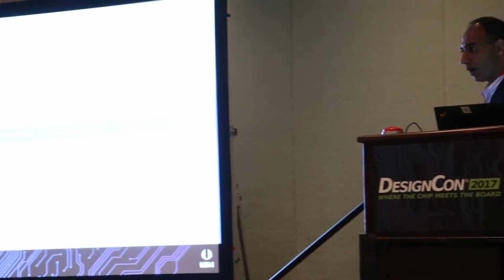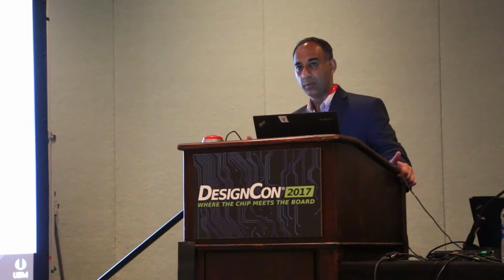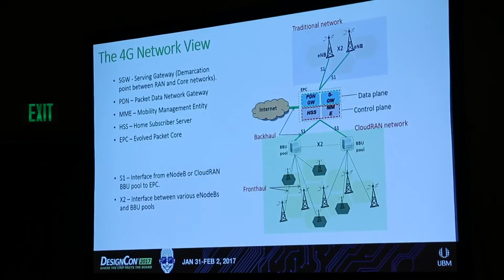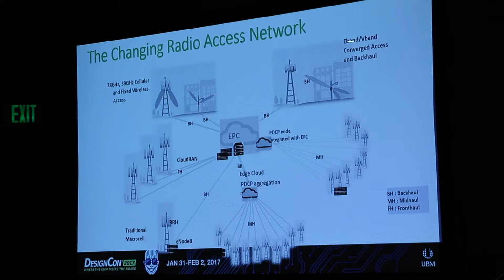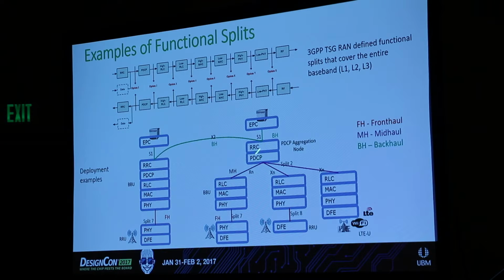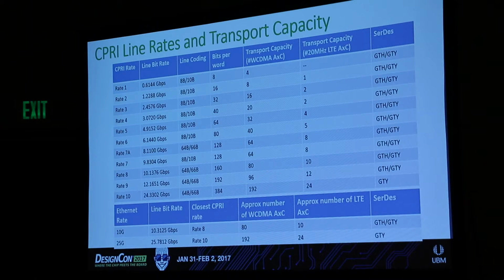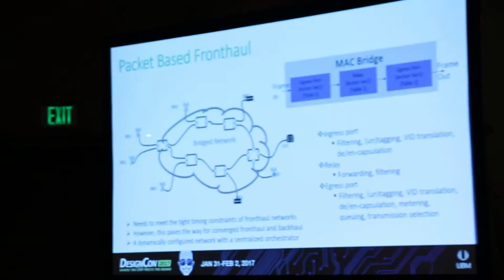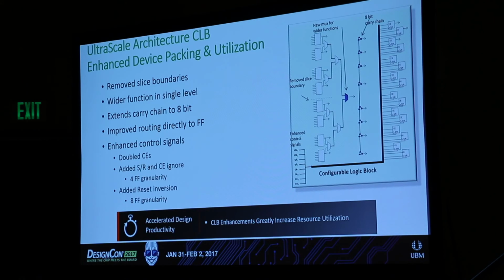Network Architecture Evolution - Dr. Raghu Rao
TUTORIAL: 5G EVOLUTION ROADMAP

As part of the DesignCon 2017 presentation, Dr. Raghu Rao presents on "Network Architecture Evolution." Topics include the following:

a. Network Function Virtualization
b. New Radio
c. Historical Product Development Cycles
d. Standards Timeline
  i. IMT2020
  ii. 3GPP 5G
e. 5G Drivers
  i. Performance
  ii. Cost
  iii. Competition
  iv. Official vs. Commercial 5G